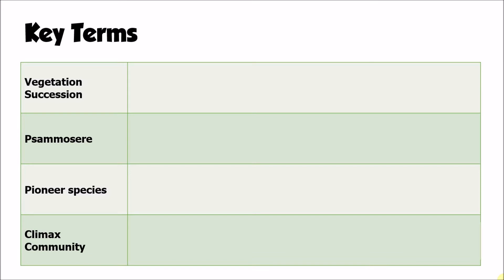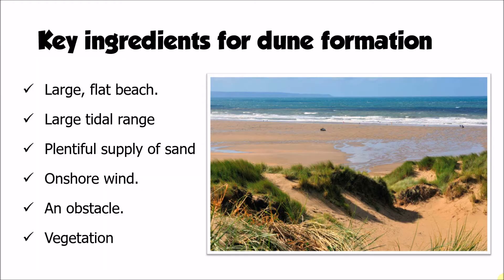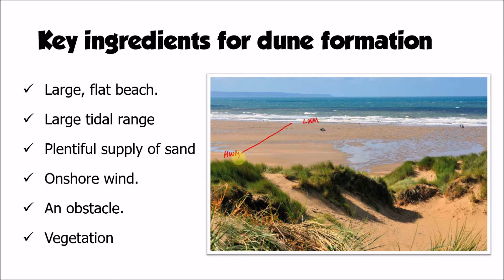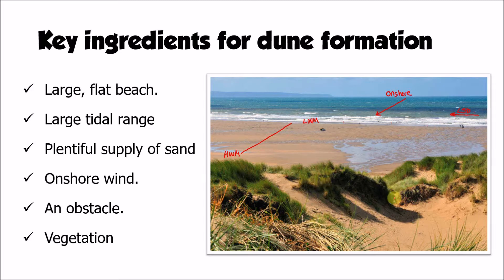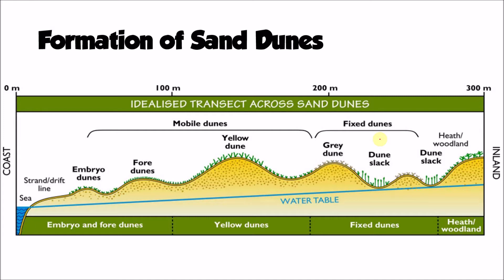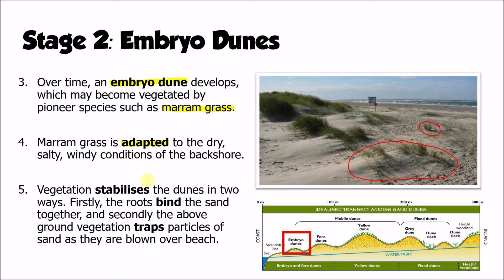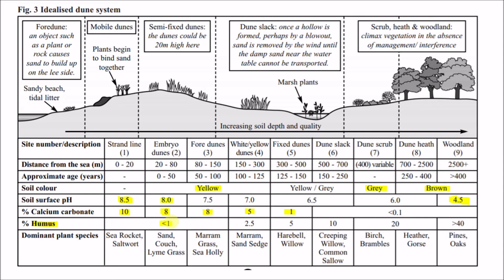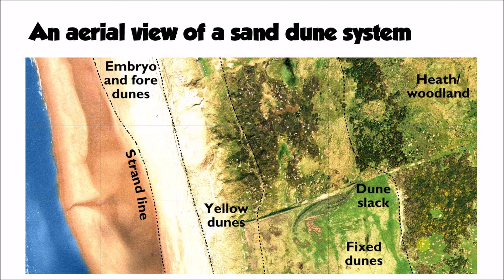Coastal systems and landscapes - Sand Dunes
Revision video for AQA A-Level Geography - Coastal systems and landscapes, focusing on sand dune development.